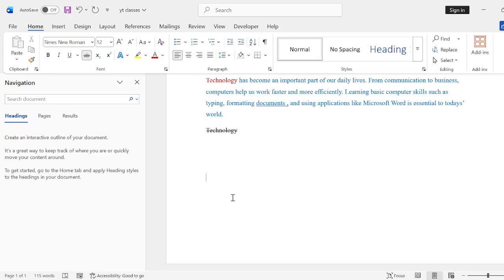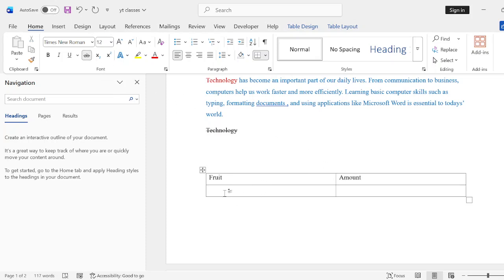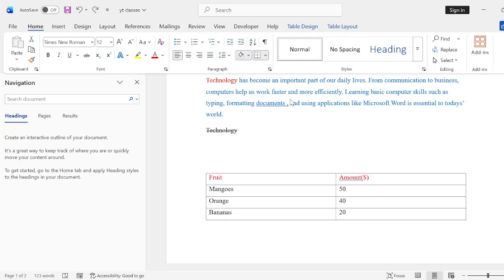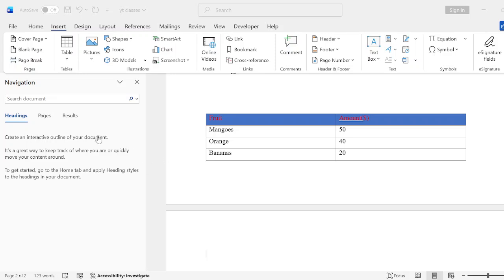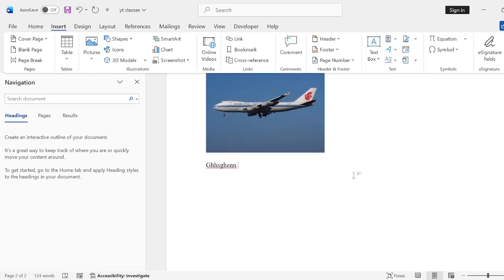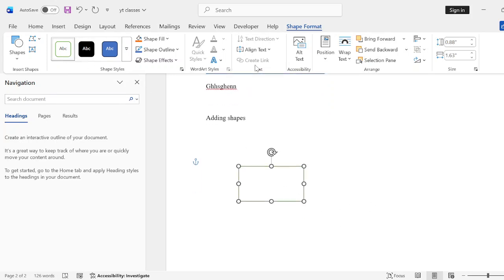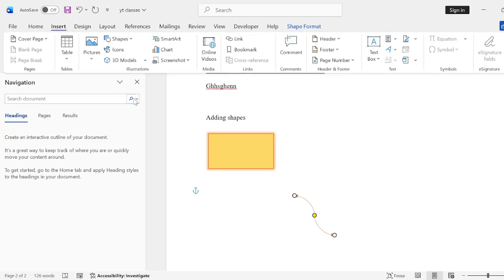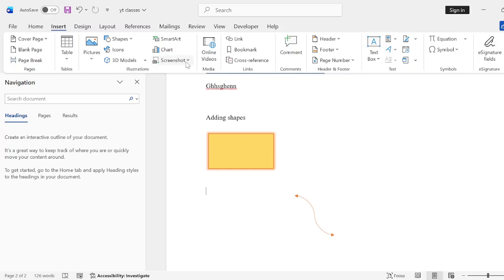Microsoft Word Basics: Insert Tables, Images, Screenshots & Videos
In this beginner-friendly tutorial, you will learn how to use the Insert tab in Microsoft Word to add important elements to your document.

This lesson will help you understand how to make your documents more interactive, professional, and visually appealing.

In this video, you will learn:

How to add images to your document
How to insert screenshots
How to add videos inside a document
Tips to organize your content properly

This is part of our Microsoft Word Basics Series by Lety TechConsultancy, designed to help beginners build practical computer skills step by step.

💻 Perfect for students, beginners, and anyone learning Microsoft Word.